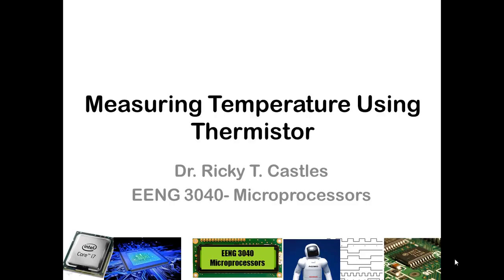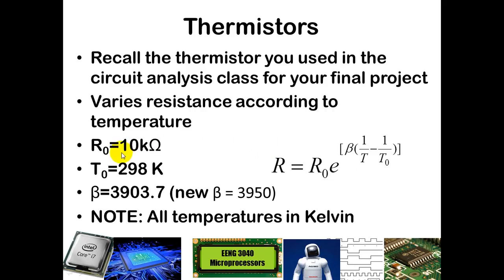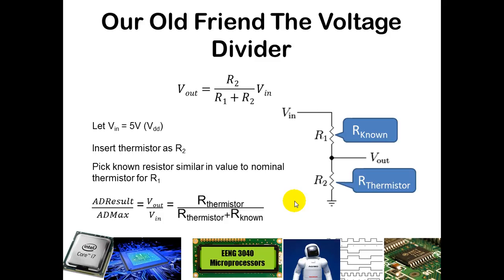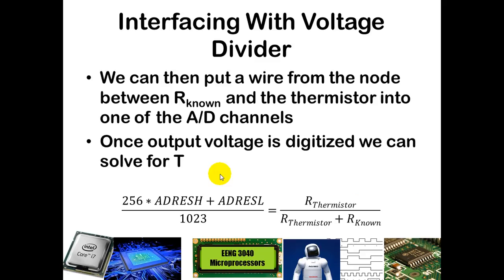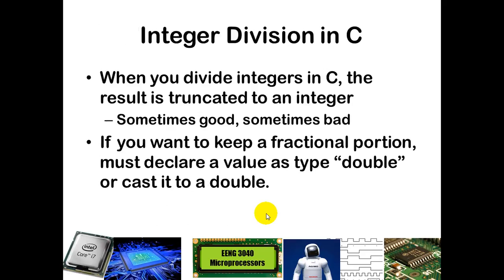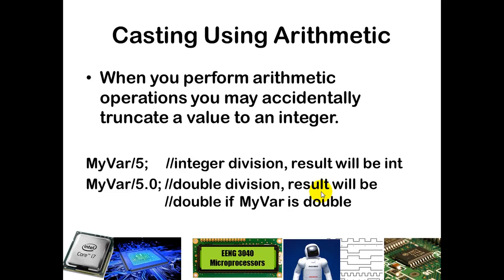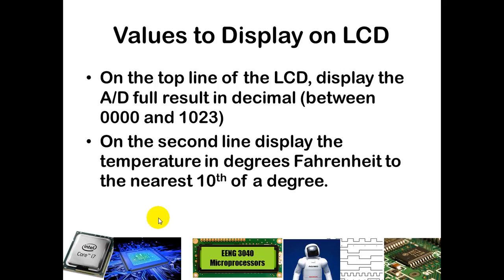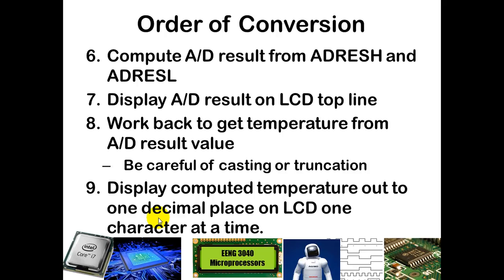Measuring Temperature Using a Thermistor Voltage Divider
Describes the math behind a thermistor